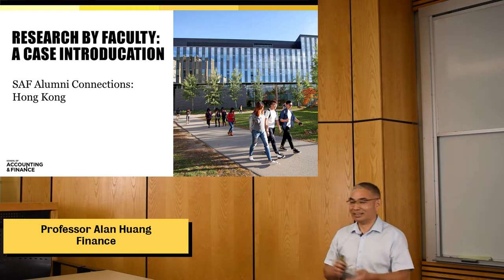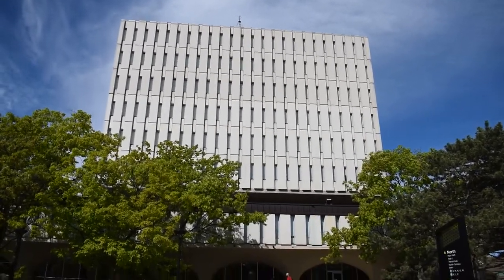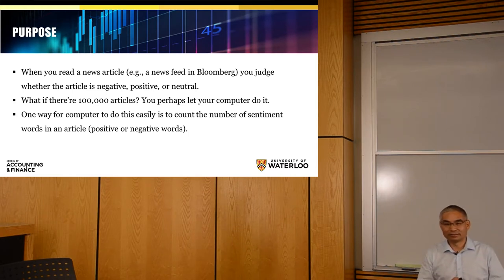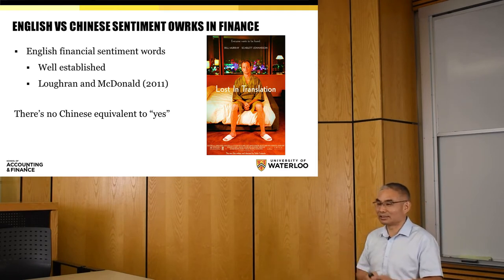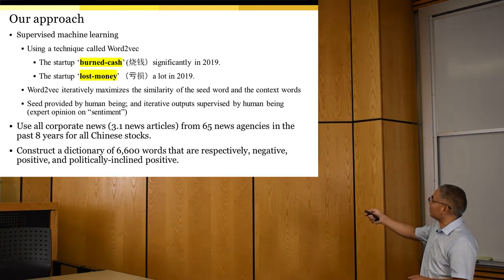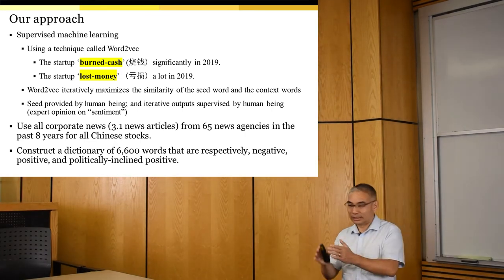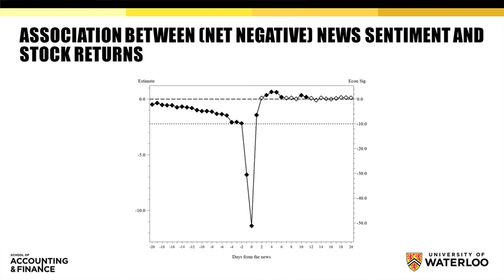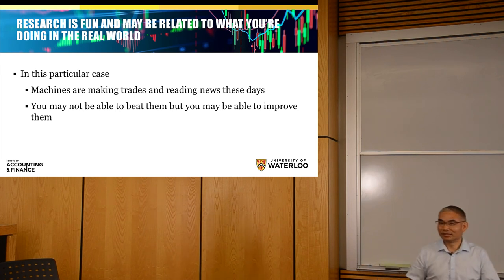Language and Domain Specificity: A Chinese Financial Sentiment Dictionary - English Presentation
Zijia Du               Shanghai Jiao Tong University
Alan Huang  University of Waterloo
Russ Wermers  University of Maryland
Wenfeng Wu      Shanghai Jiao Tong University